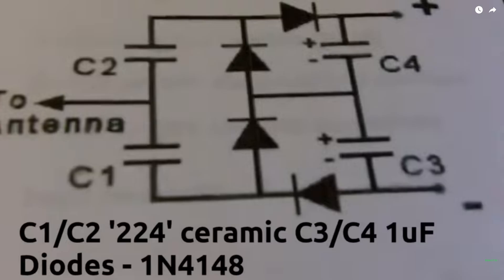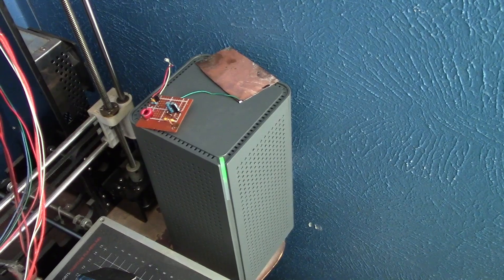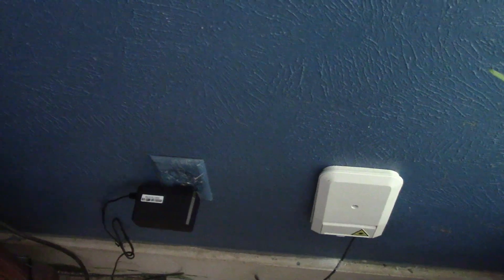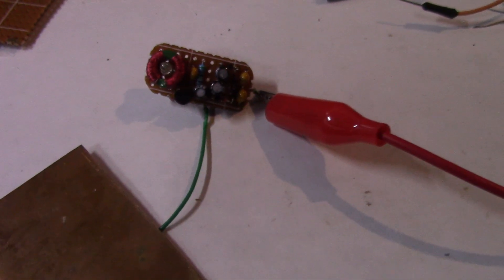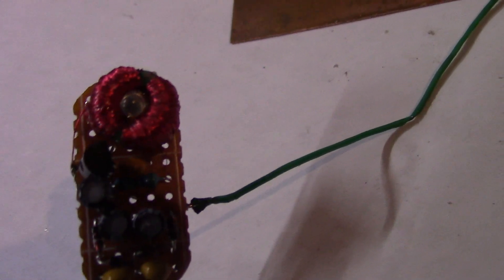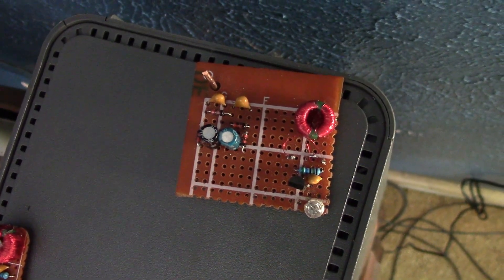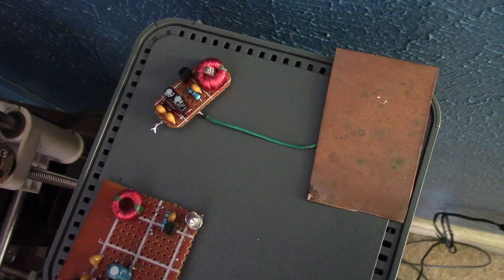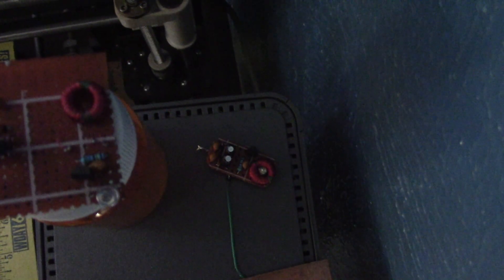Powering Gadgets From Your WiFi - At A Distance!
In this energy harvesting episode, I explore how a tiny blocking-oscillator circuit can scavenge stray EMF from routers, electronics, and the surrounding environment — and the final test is a complete mic-drop: the circuit harvests power with NO antenna and NO ground.

Watch step-by-step coil upgrades, capacitor tuning, ground-plane tests, wireless range demonstrations, and the surprising discovery that completely changes the build. Perfect for anyone researching EMF harvesting, wireless energy pickup, Joule thief circuits, or experimental low-power electronics.

Chapters:
0:00 Energy harvesting experiment overview
0:16 Testing the circuit near the router
0:30 Running with no antenna
0:46 Ground removal test
1:11 Strange ticking sound investigated
1:32 Building smaller harvesting board
2:03 Upgrading coil turns (150→300)
2:31 Testing improved coil performance
3:02 Capacitor upgrades for brighter output
3:35 Wireless pickup range test
3:57 Installing 4.7µF storage caps
4:18 Solving the grounding sensitivity issue
4:46 The “mass copper plate” discovery
5:15 Final test: harvesting with NO antenna or ground
5:39 The pill bottle challenge — unbelievable result!